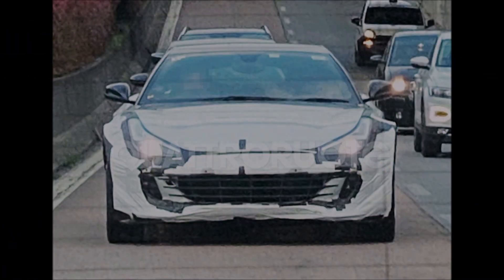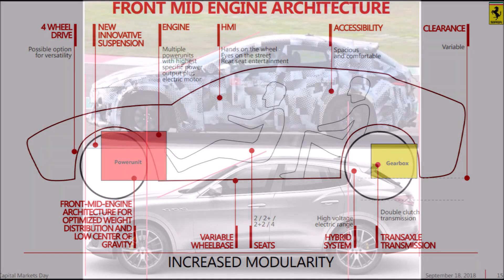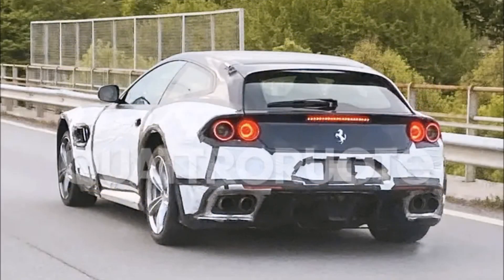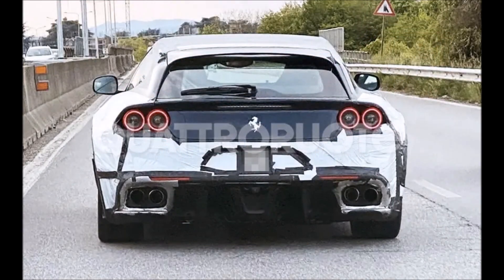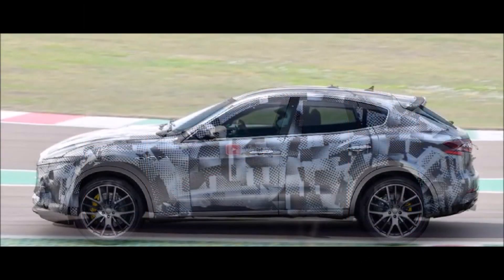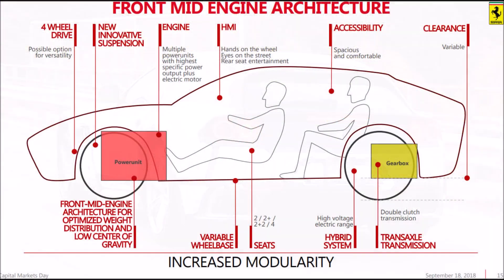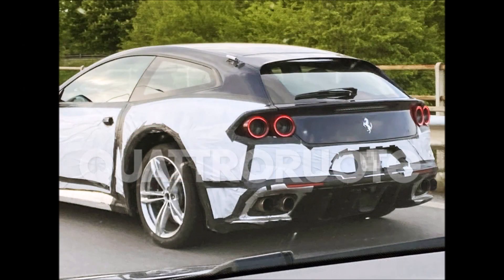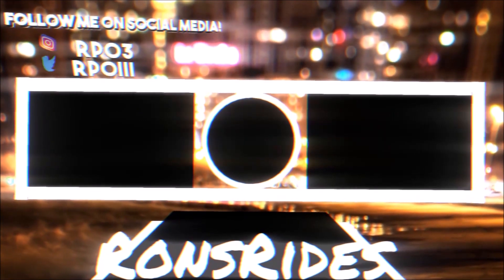The Ferrari GTC4Lusso aka Purosangue SUV prototype Has CHANGED!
The shooting brake has an unusual ground clearance for the prototype SUV!